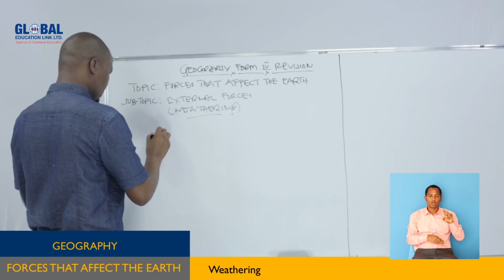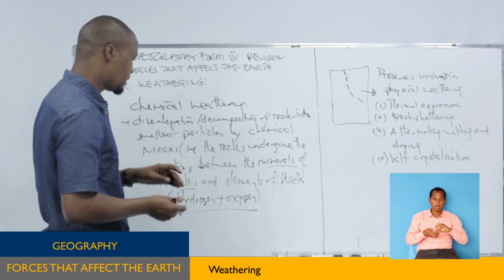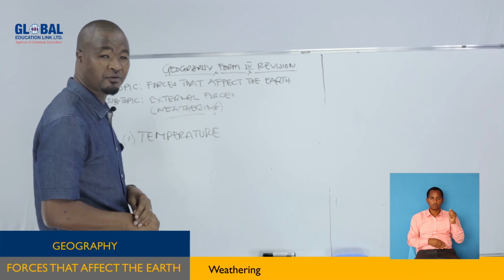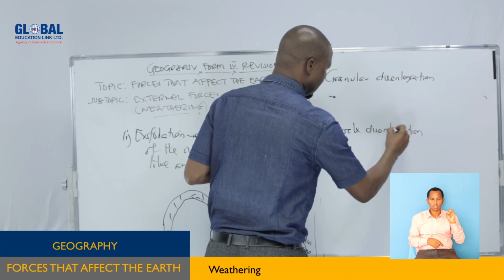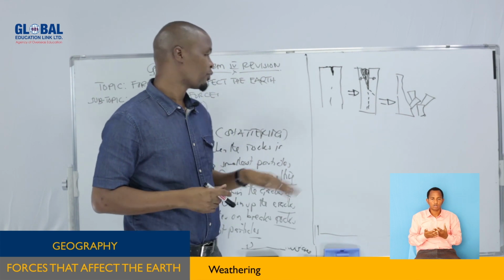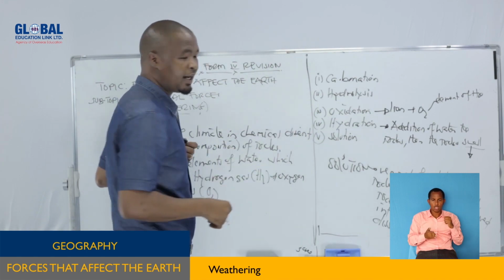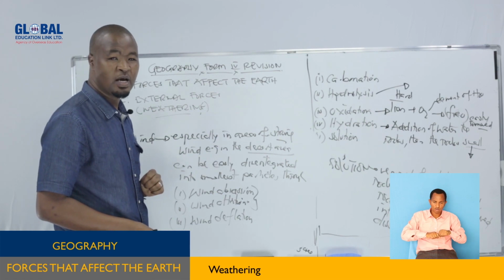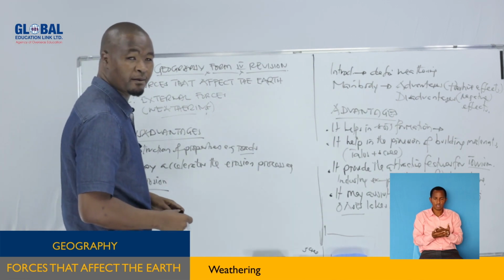Somo la GEOGRAPHY katika mada ndogo ya 'Weathering' kwa Watahiniwa wa Kidato cha Nne